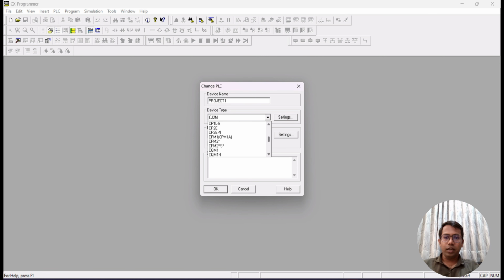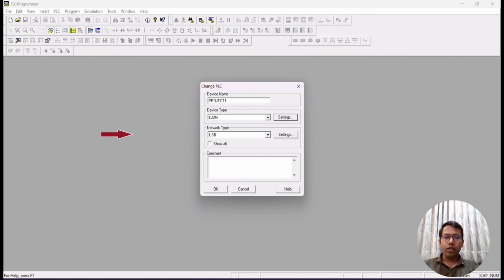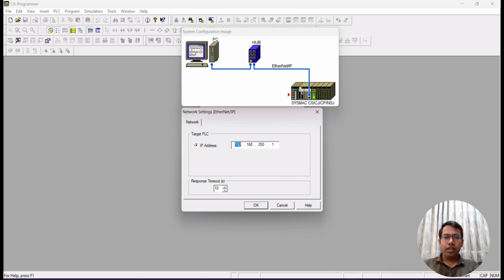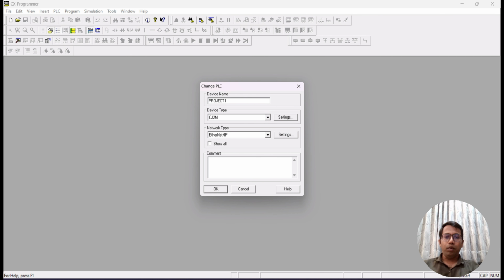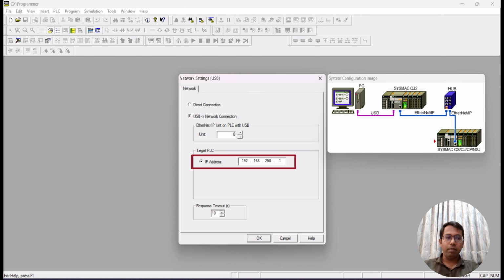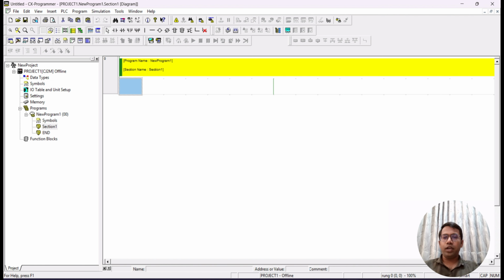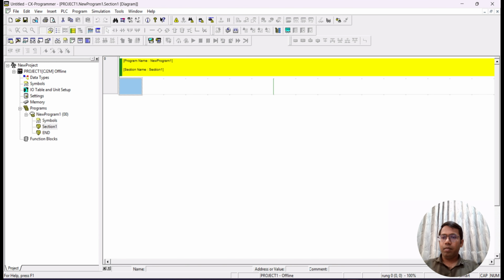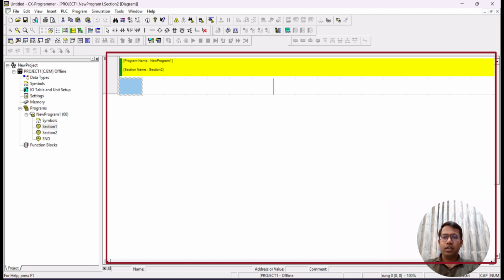2. How To Create a New Project in Cx-Programmer(cx-one)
In Omron PLC programming how to create a new project complete description in detail video.
In basic step by step learning how to create a new project.